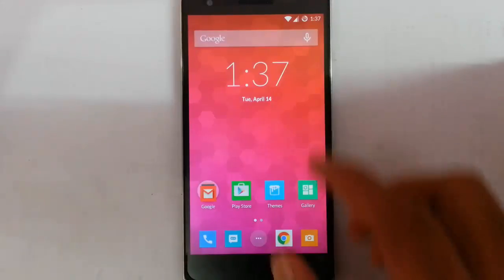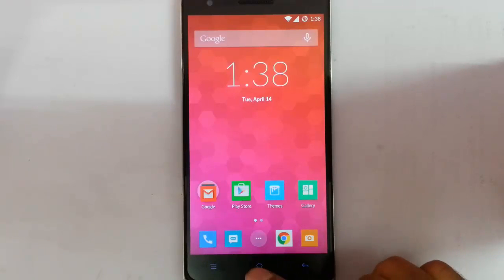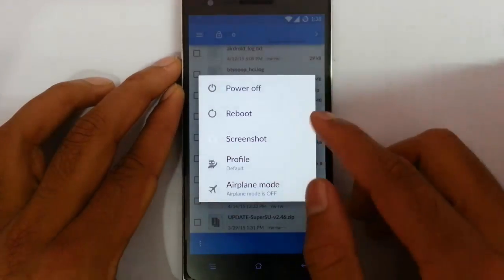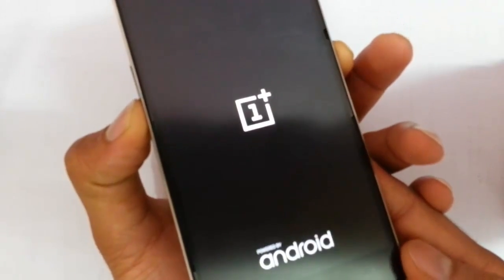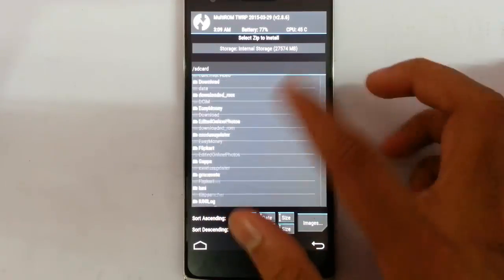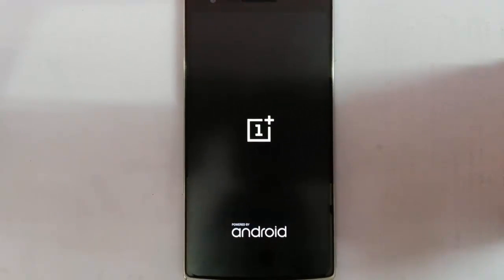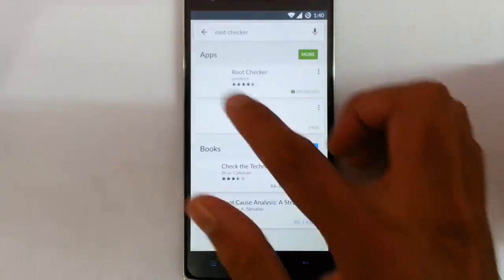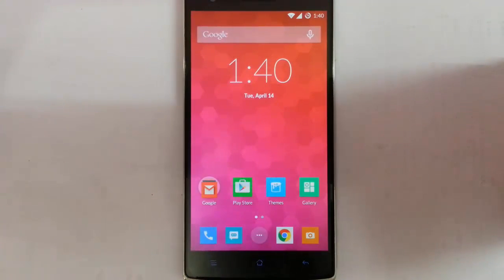How to Root CM12S for OnePlus One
This video will show you How to Root CM12S on OnePlus One.